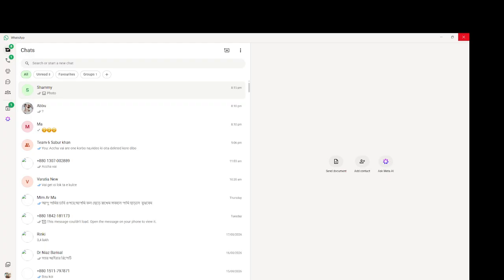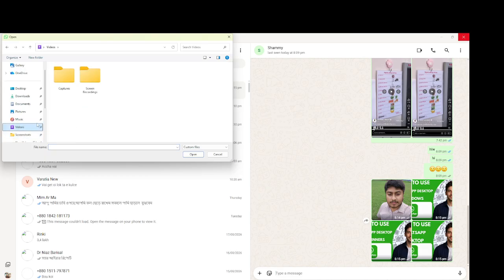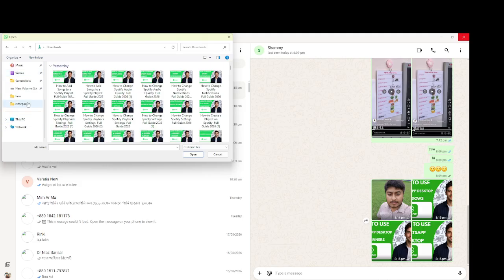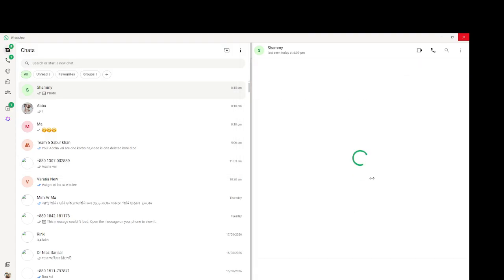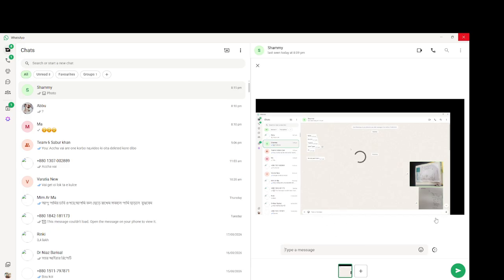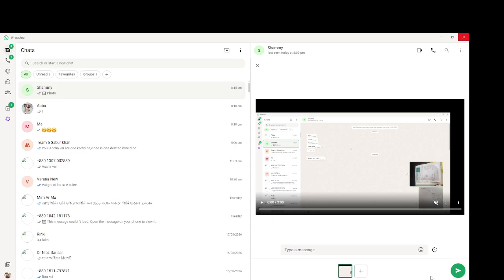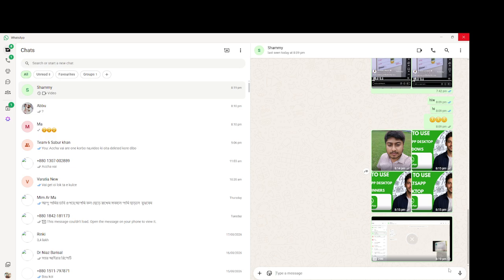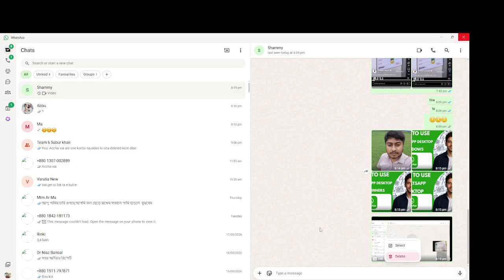How to Send Videos on WhatsApp Desktop Full Guide 2026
Learn how to send videos on WhatsApp Desktop with this quick and easy guide. Follow the simple steps to send videos to your WhatsApp contacts from your PC.